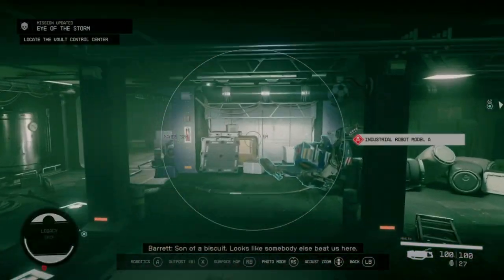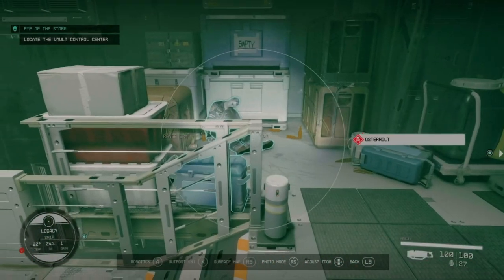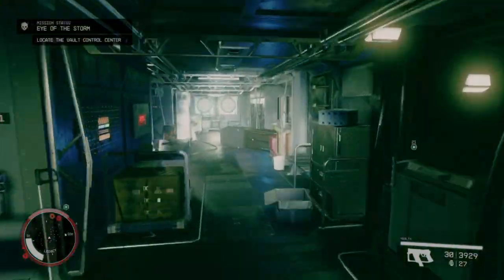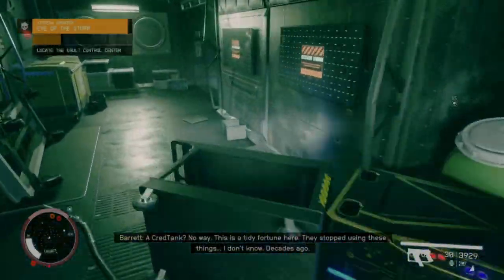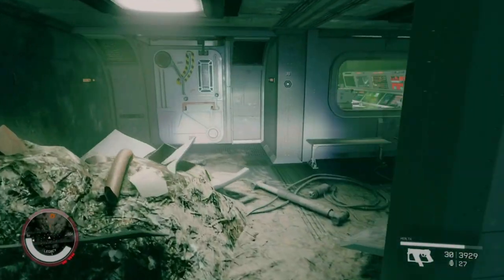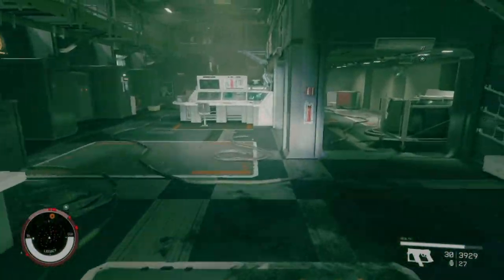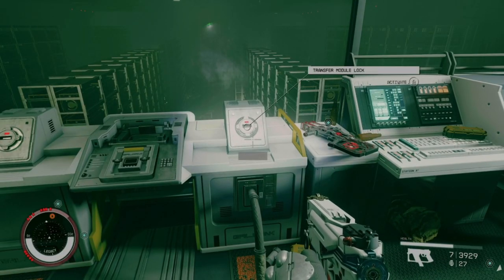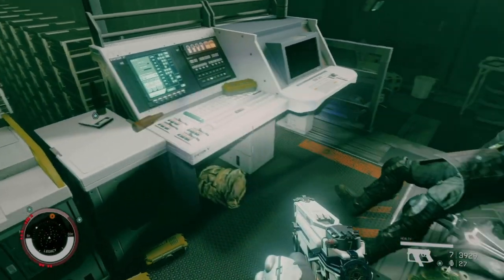Eye of The Storm Locate The Vault Control Center / Open The Vault Door - Starfield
Next Games:

Payday 3
More to be announced